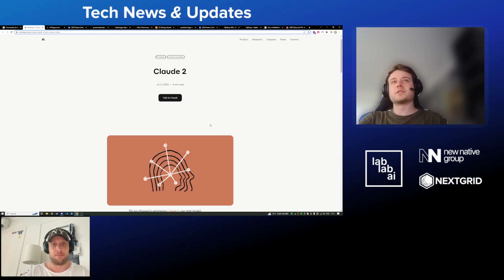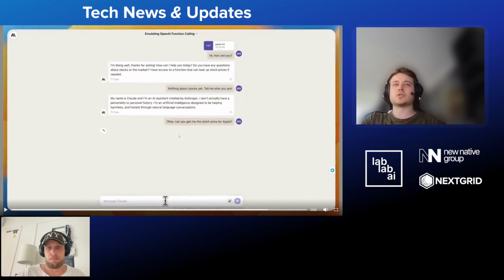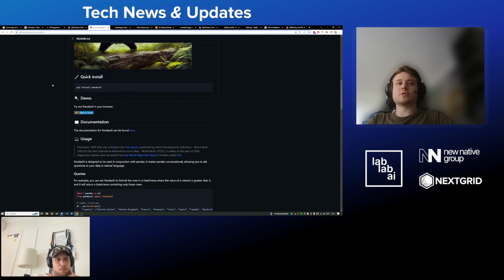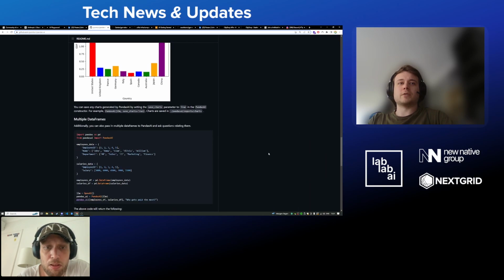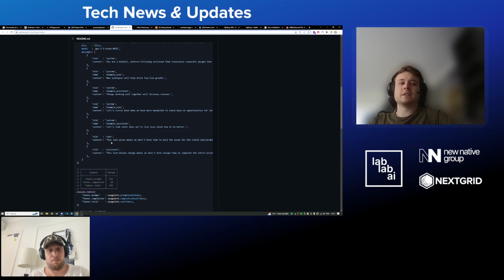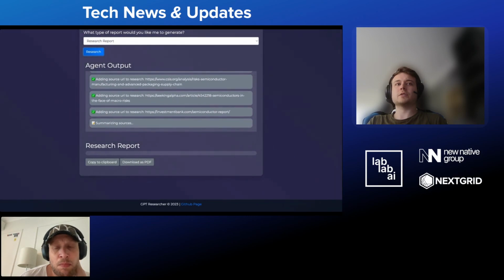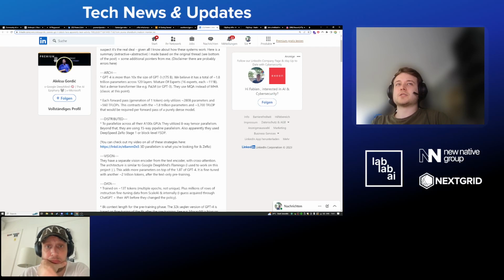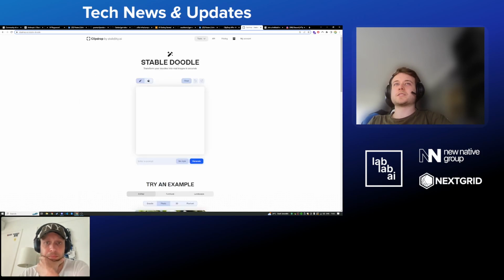This AI Blew Our Minds - The Innovation that Changes Everything | 14.07.2023